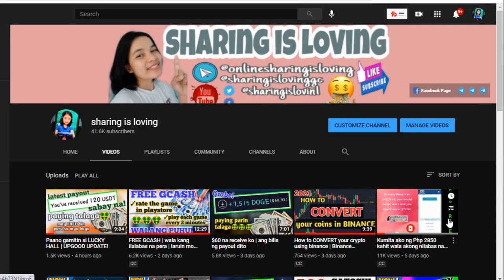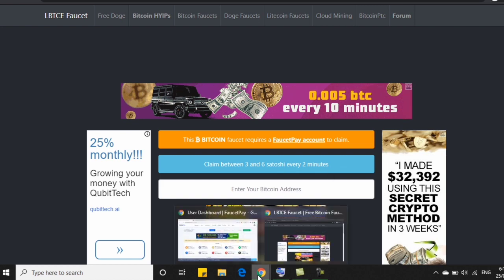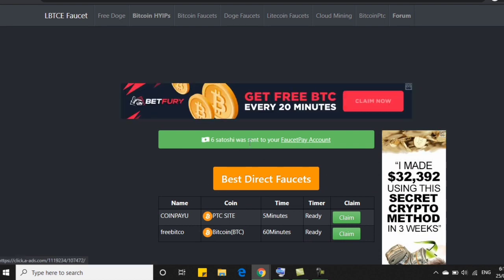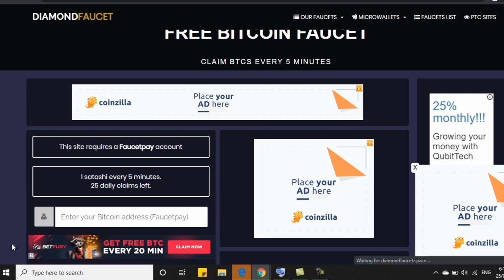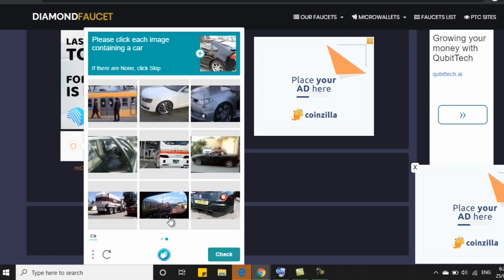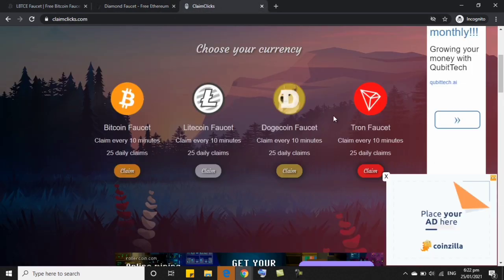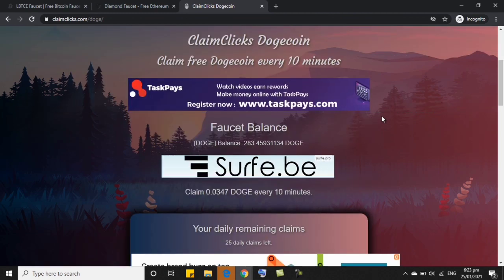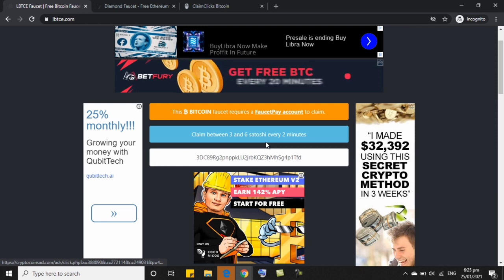EARN FREE BTC gamit ang 3 website na ito | with own proof | legit Website 2021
*** This video is translated into English. TURN ON CC (Closed Captions) for English Subtitles***

5a96747cad9cbe031cd23375
GCASH LINK free 50 pesos

📌FOLLOW ME

The information contained on my videos/channel "sharing is loving"
is for general information purposes only.My channel assumes no responsibility
for errors or omissions in the contents of the featured application(s) or website(s).

I or sharing is loving channel cannot guarantee your earnings in the featured application(s)
or website(s).The contents in this channel is.
 based on personal experience and may vary
from person to person depending on the exerted effort of the user(s).

from the application(s) or website(s).You may use or may not us my link(s).

You should be sensible in Your participation and be aware of investment risks. I am not liable for Your investment gains or losses. The information I provided for You is base on my experience and opinion.Please conduct Your own research.Invest only what you can afford to lose